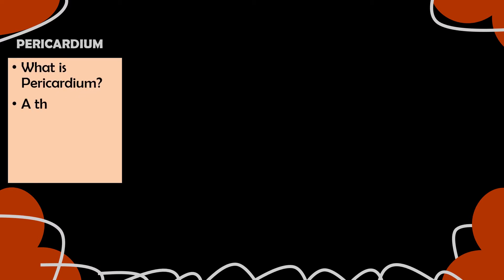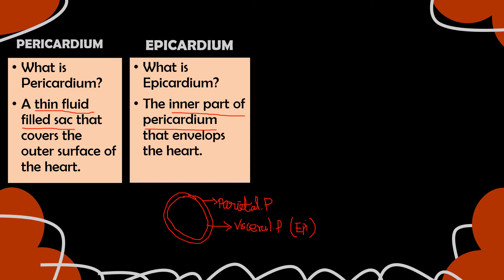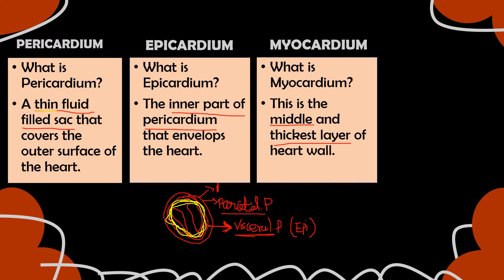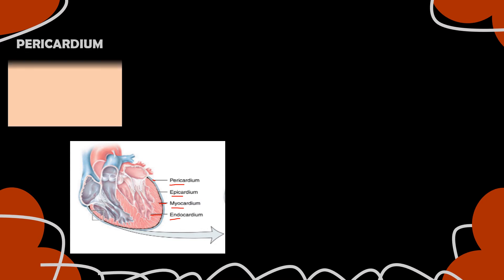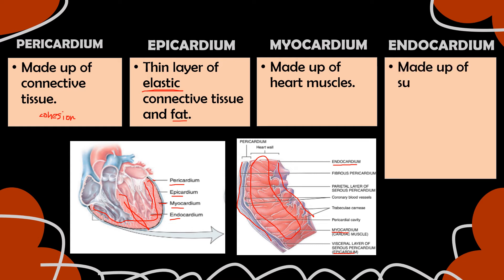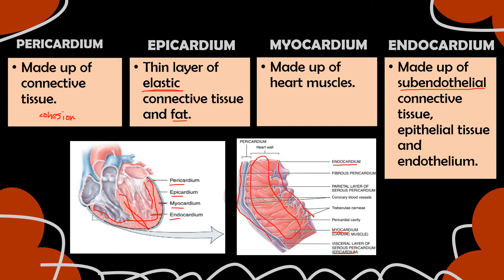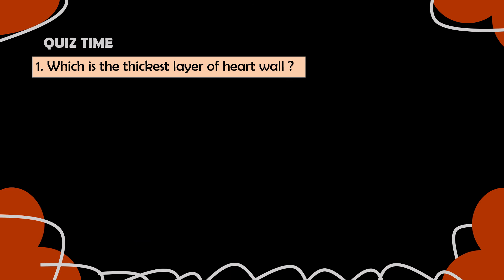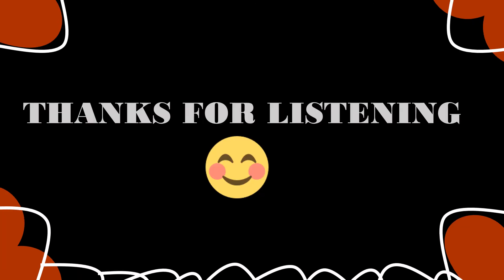Difference between Pericardium/ Epicardium/ Myocardium/ Endocardium. Simple & easy learning.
In this video, you'll learn about the basics of each heart walls... And you also also have a quiz part to amplify what you learned :)

Support my team for more videos like this ...

LIKE, WATCH, COMMENT, SHARE if you find this useful :)